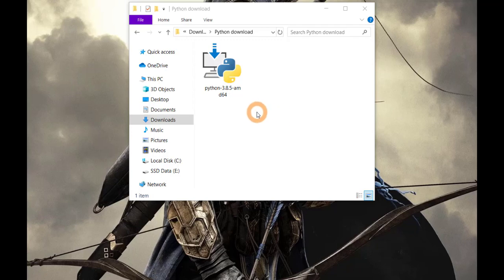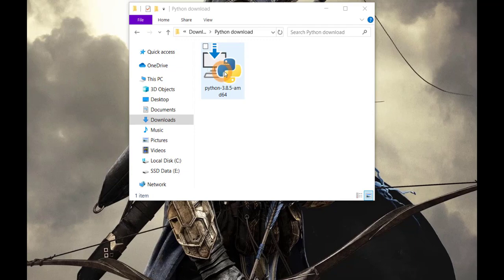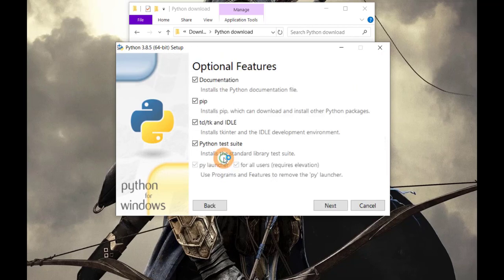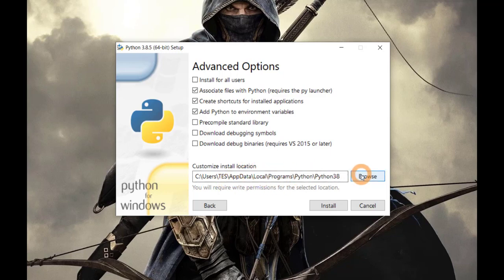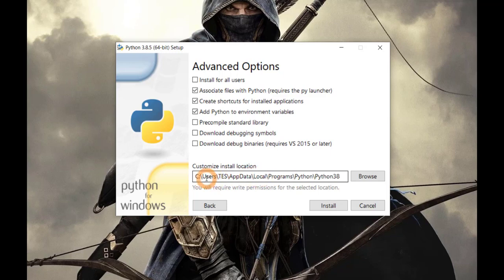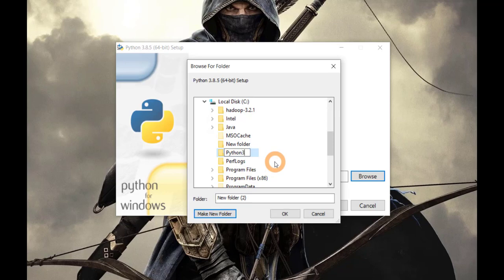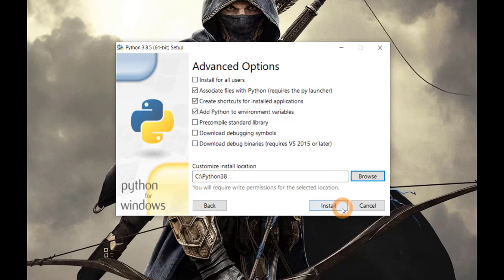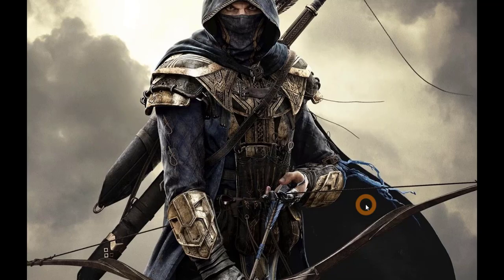Install Python in windows with correct path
Install Python in windows with correct path to avoid problems while installing libraries later through command prompt.